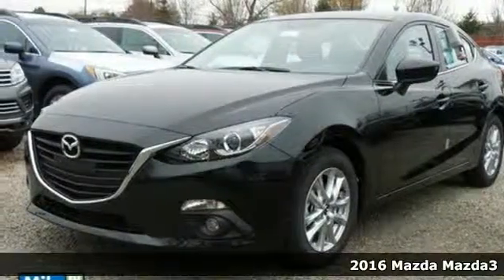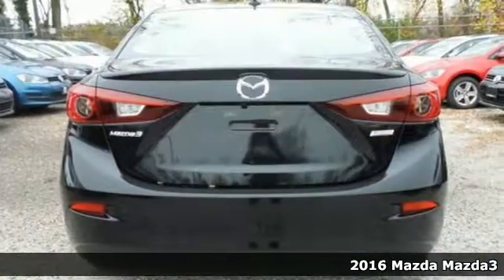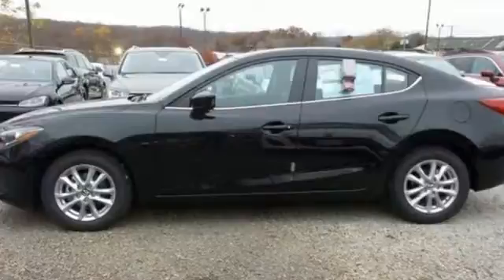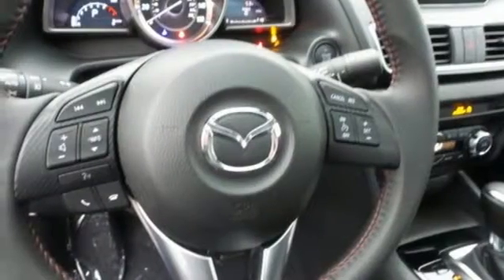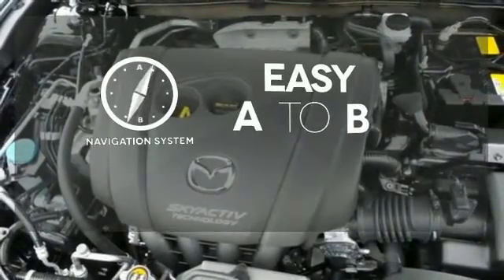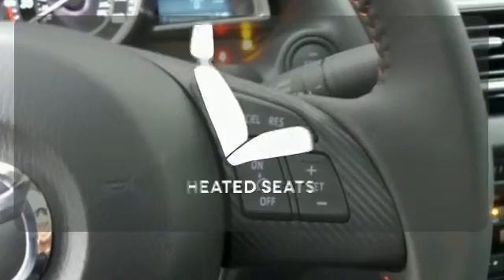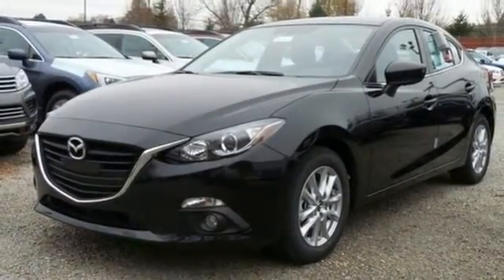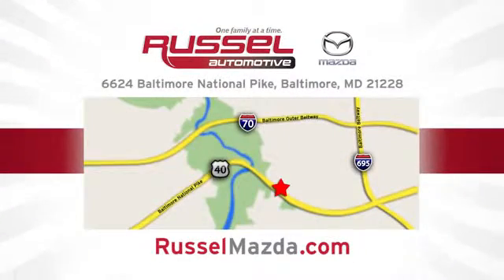2016 Mazda Mazda3 Baltimore, MD M16517 - SOLD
Year: 2016
Make: Mazda
Model: Mazda3
Trim: i
Engine: 2.0L 4-Cylinder
Transmission: Automatic
Color: Black
Interior: Black
Stock #: M16517
VIN: JM1BM1X74G1290611

Address:
6624 B Baltimore National Pike